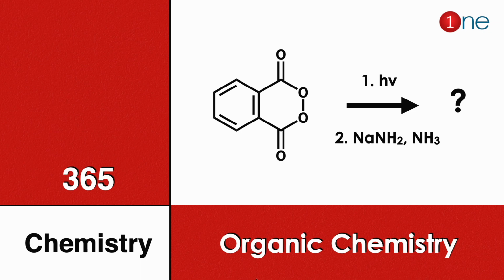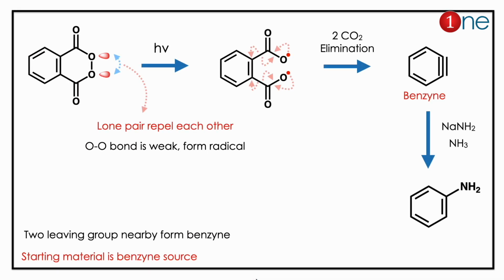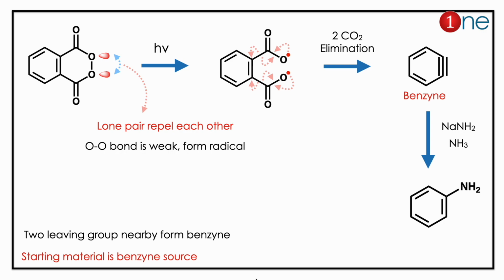Benzyne Mechanism | Organic Chemistry | Problem | Question | Solved | Solution